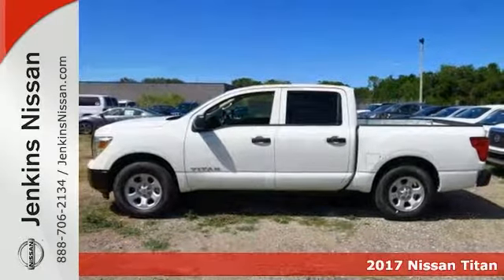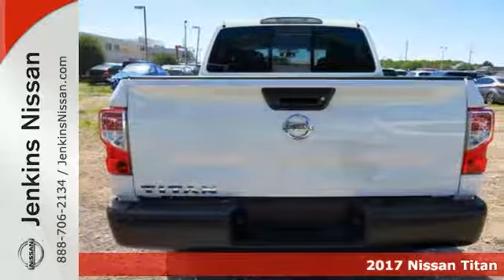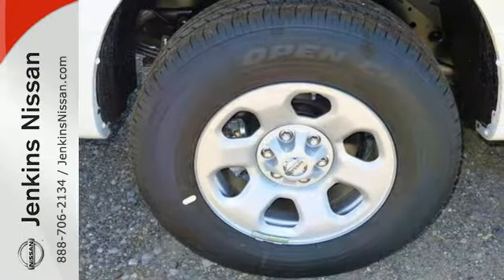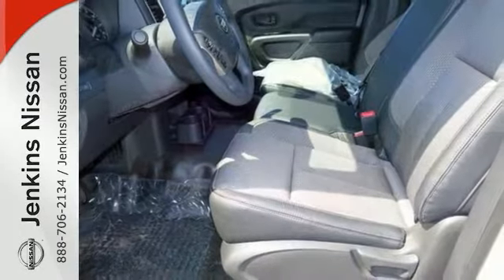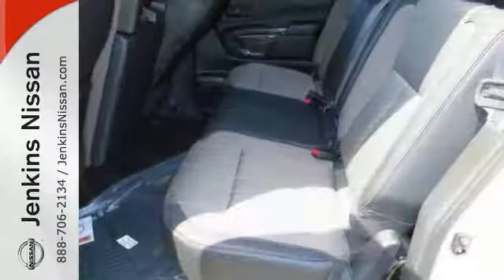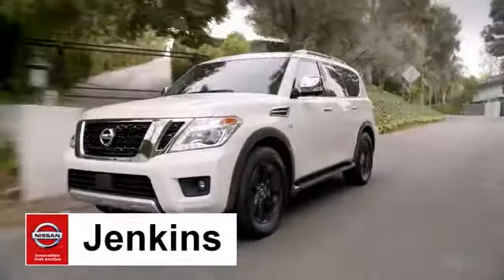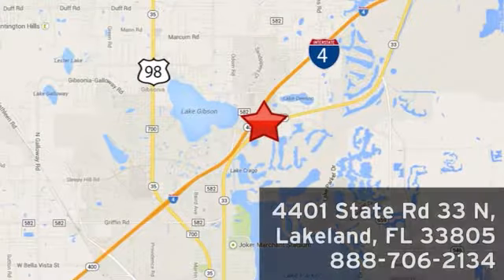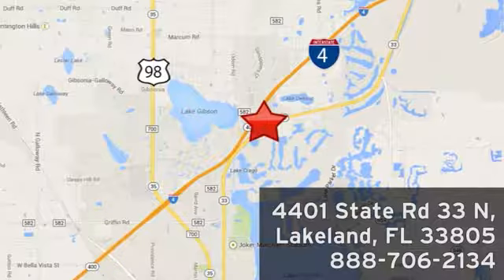New 2017 Nissan Titan Lakeland FL Tampa, FL 17T122 - SOLD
Year: 2017
Make: Nissan
Model: Titan
Trim: 4x2 Crew Cab S
Engine: 5.6 L 8 Cyl. Cyl.
Color: Glacier White
Stock #: 17T122
VIN: 1N6AA1EK7HN528440
This 2017 Nissan Titan S will sell fast! This Titan has many valuable options! Bluetooth Connectivity. -Security System -Keyless Entry -Steering Wheel Controls -Automatic Transmission On top of that, it has many safety features! -Traction Control Save money at the pump, knowing this Nissan Titan gets 21.0/15.0 MPG! We are located at 4401 Lakeland Hills Blvd, Lakeland, FL 33805. NEW NISSAN SAVINGS -Online discounts apply to retail purchase vehicles must be in stock. LEASES may vary. OUT OF STATE pricing may vary due to rebate variances. Sales Tax Title License Fee Registration Fee Finance Charges and $899 Dealer Fee are additional to the advertised price. We make every effort to have accurate pricing but occasionally mistakes occur. Please call if you have any questions. Current pricing Valid through 05.01.17

Address:
401 State Rd 33 N